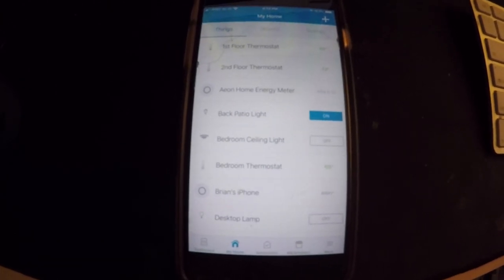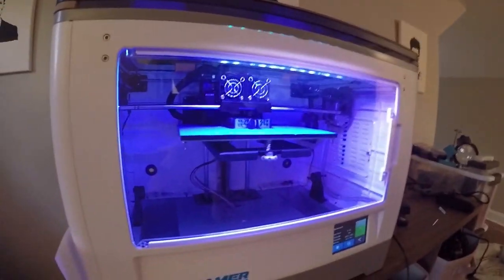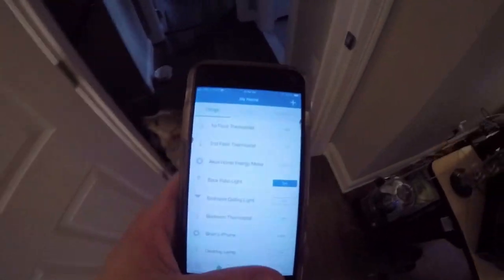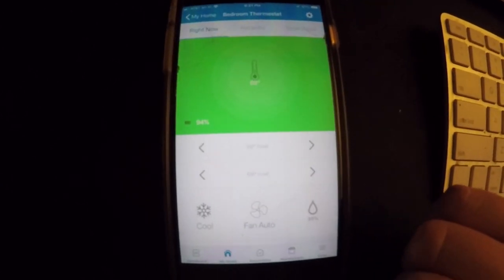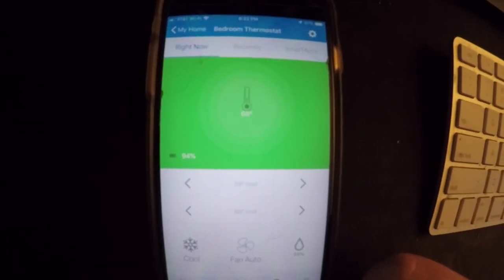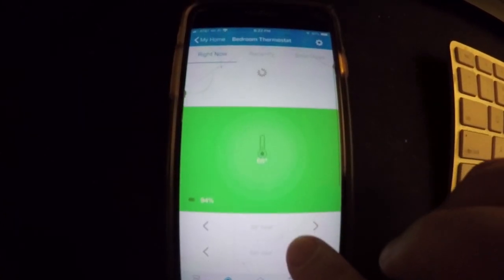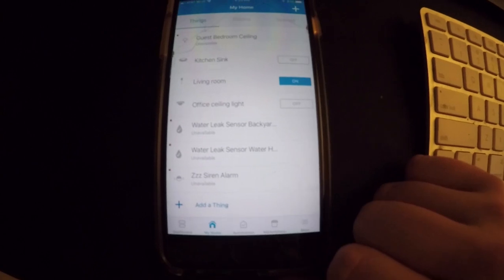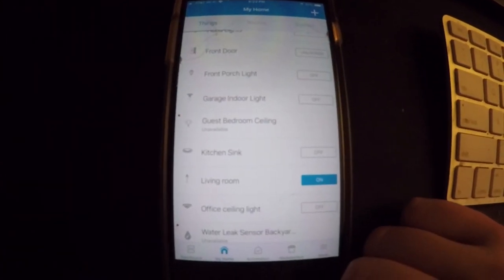3 Year SmartThings SmartHub Review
It's been three years! Let's see how well the Samsung SmarThings SmartHub is holding out. And no, I'm not getting paid for this  review / update!